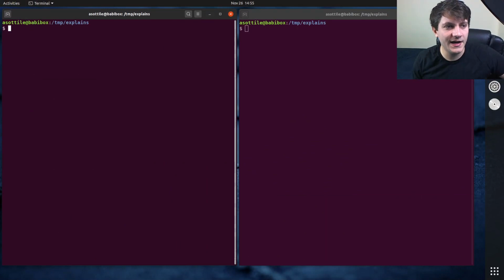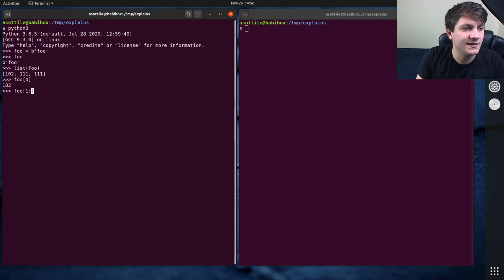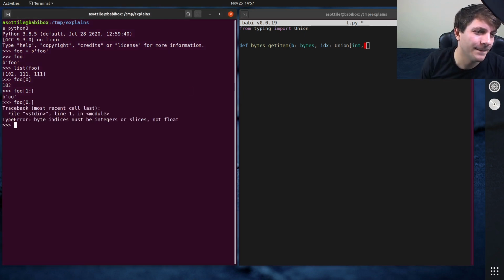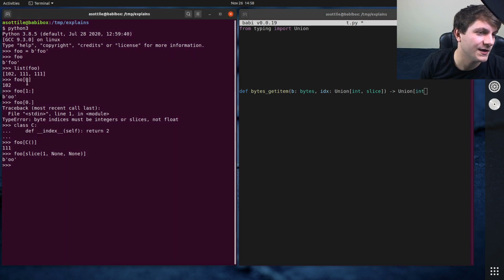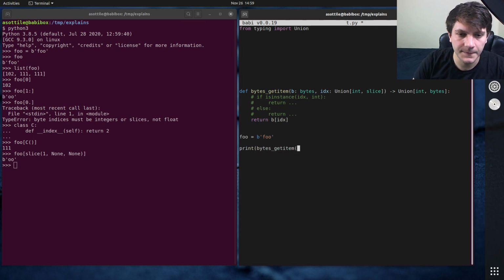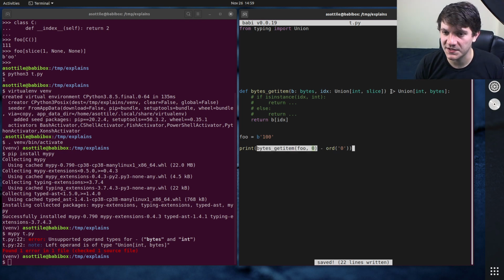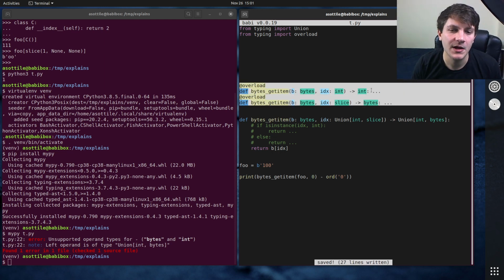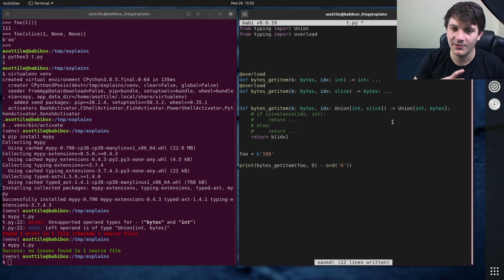python typing: @overload (intermediate) anthony explains #163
today I talk about the @overload decorator for typing and how it can be used to signal typed-dispatch to a type checker!  I also demo a few quick use cases